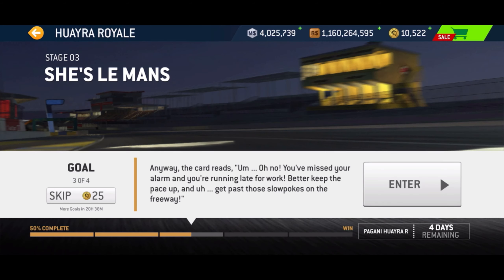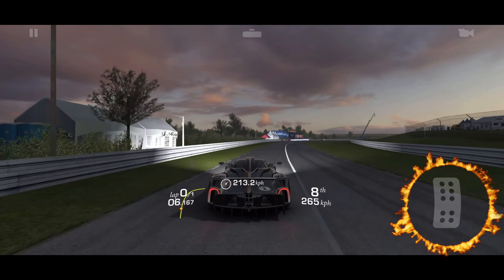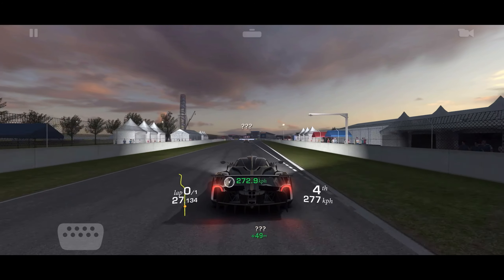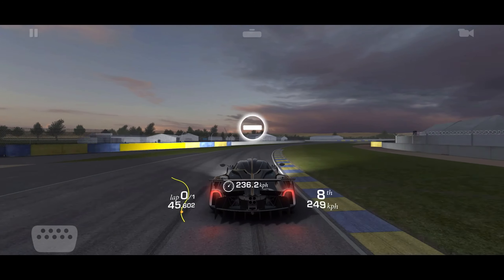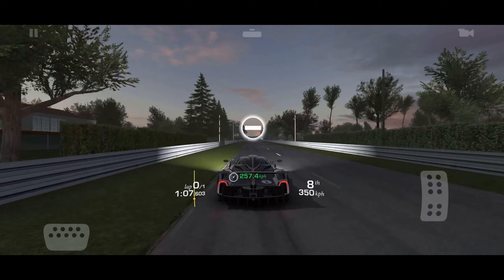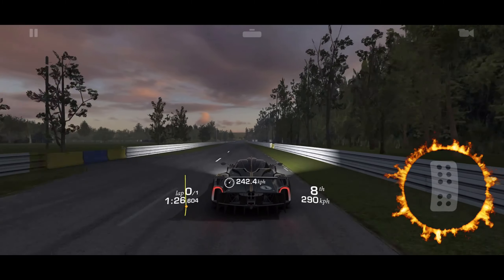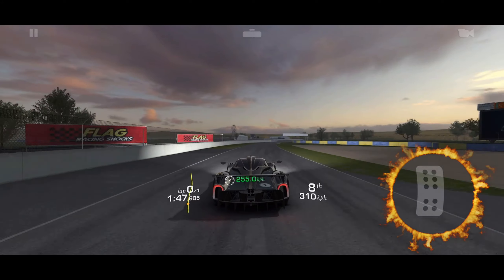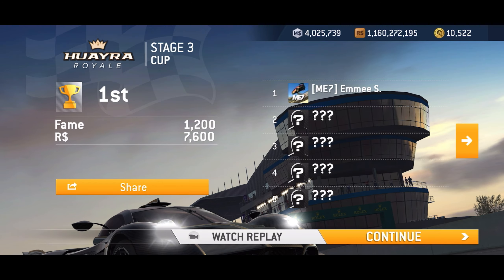Huayra Royale • Race 3.3 Extra Tips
I’m running this event as cheap as possible. I used to Tilt B controls with all assist off and steering sensitivity on 2.